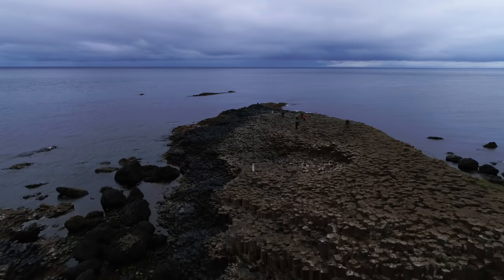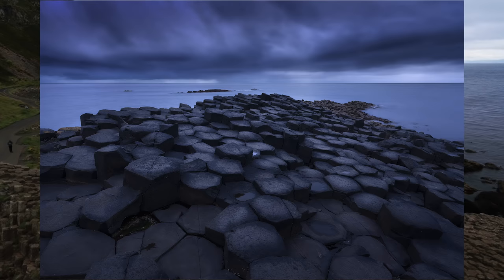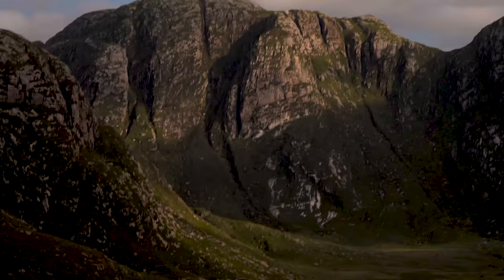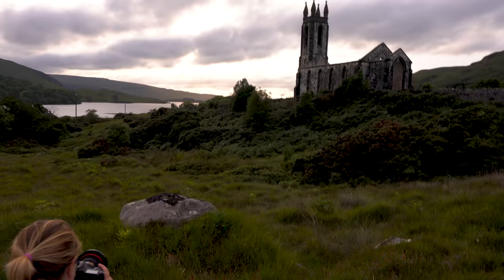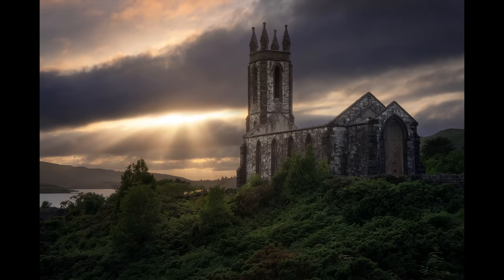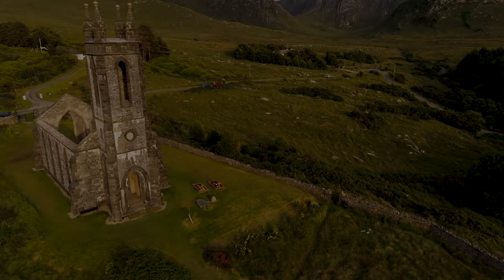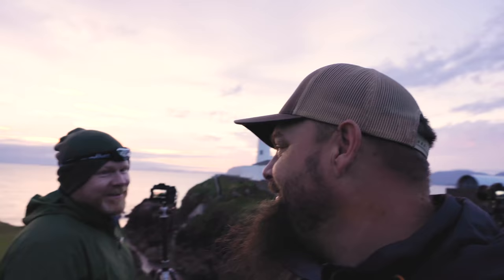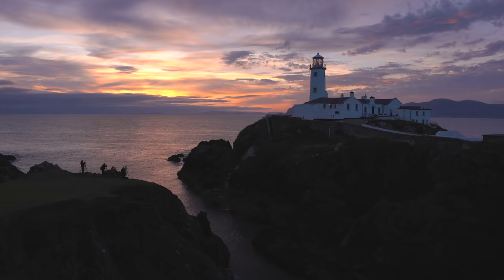Photographing ireland Part III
Part three of my trip to Ireland.. I didn't get all the footage I wish i would have, but I hope you enjoy it anyway.

Wide angle lens
Telephoto Lens